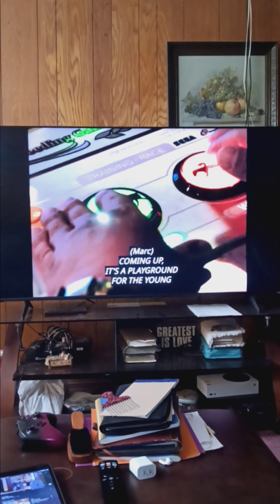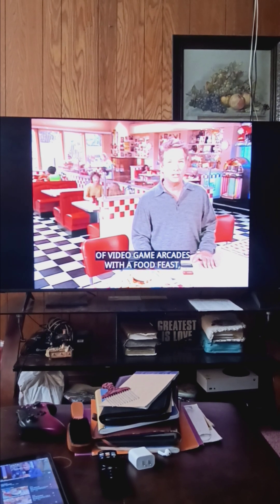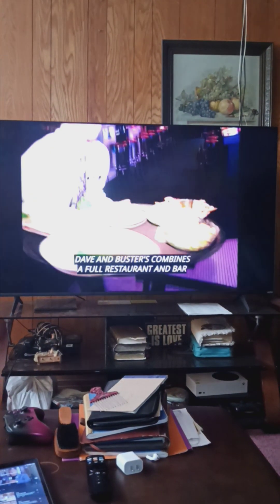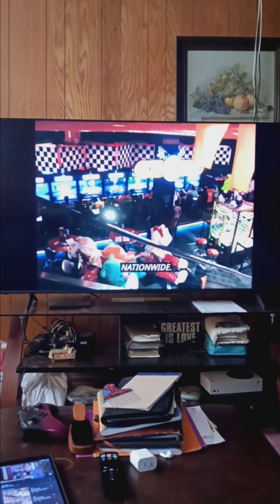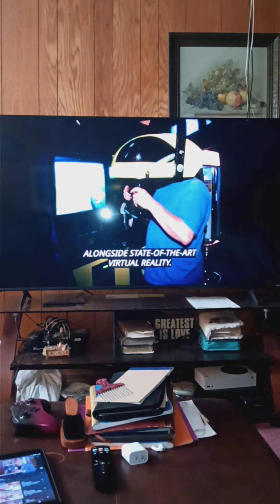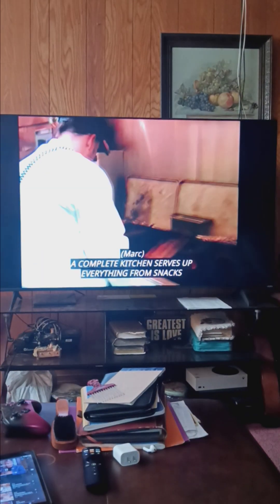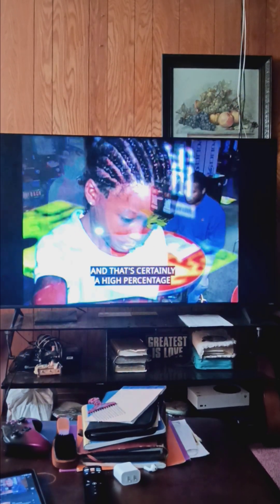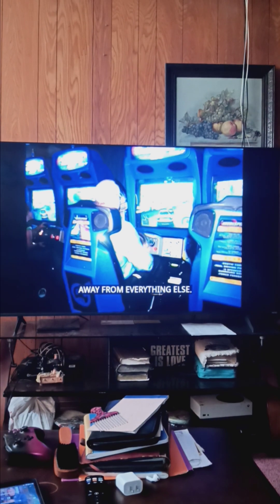Unwrapped Dave & Buster's (Discoveryplus) Eater-tainment